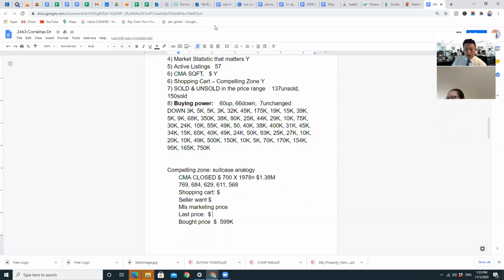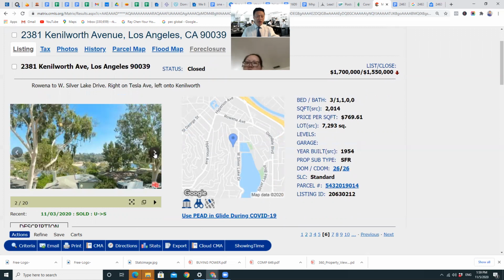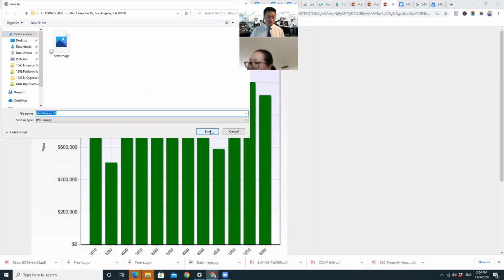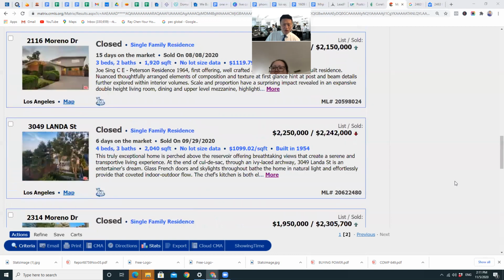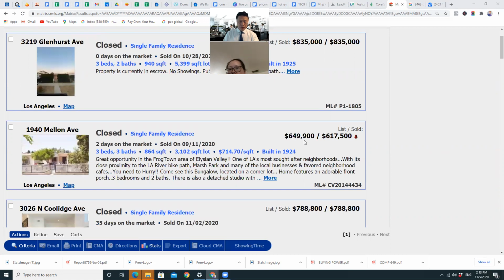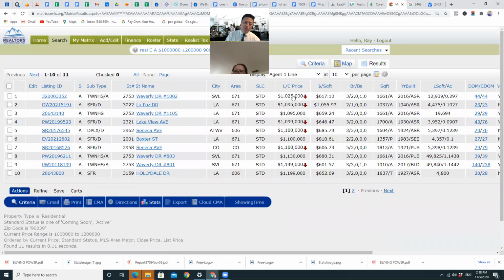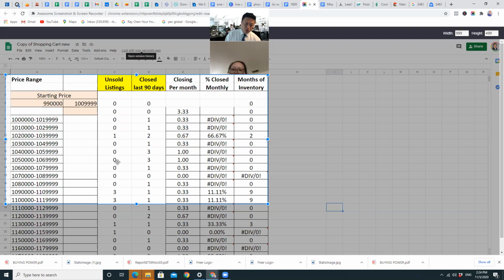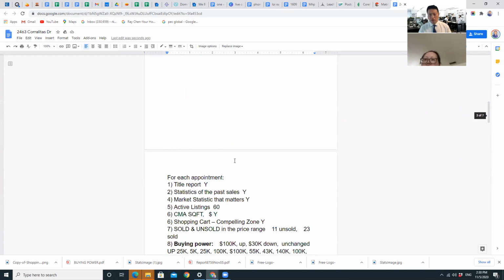LISTING PACKAGE PREPARATION WITH RAY CHEN